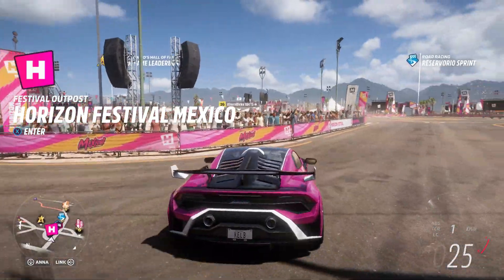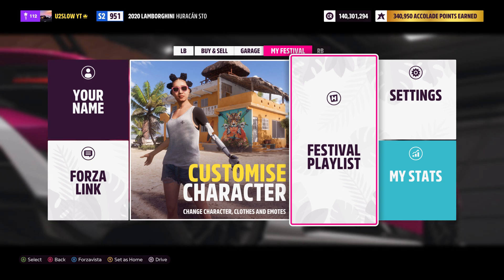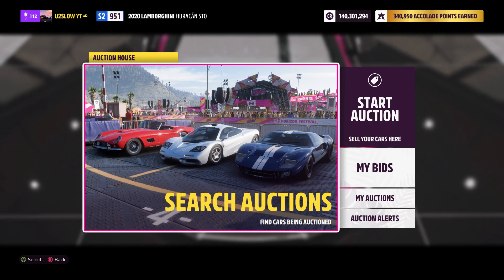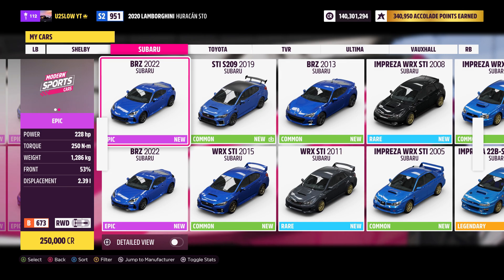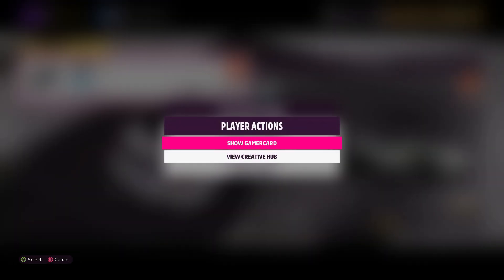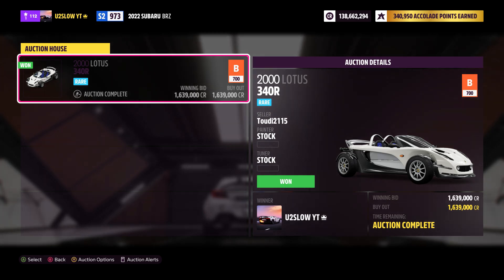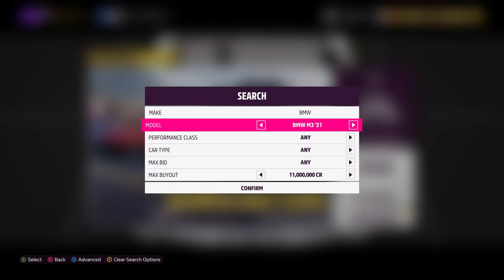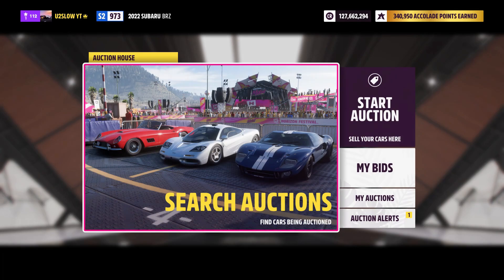*NEW* UNLIMITED MONEY method/GLITCH | FORZA HORIZON 5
Lis of cars to trade: (PLEASE CHECK THE MARKET BEFORE TRADING AS PRICES MAY VARY)
Remember STICK to the PLAYLIST cars. Always works.
1. Lotus 340R                          Buy: 1.6M - 2.5M Sell In one Week: 9M - 20M
2. Huracan STO                       Buy: 258k - 11M Sell In one Week: 16M
4. Mercedes AMG GT Black  Buy: 1M - 6M             Instantly Sell: 8M - 12M